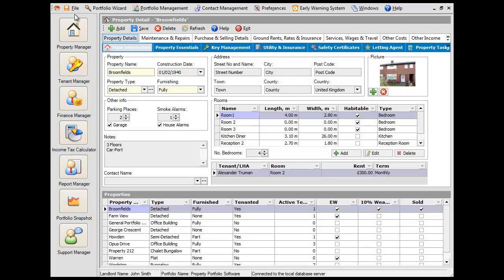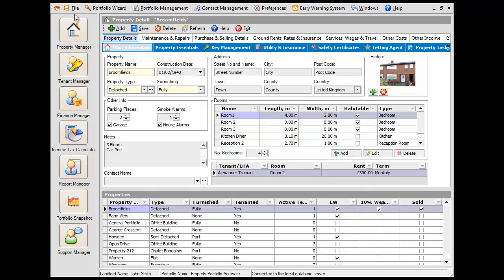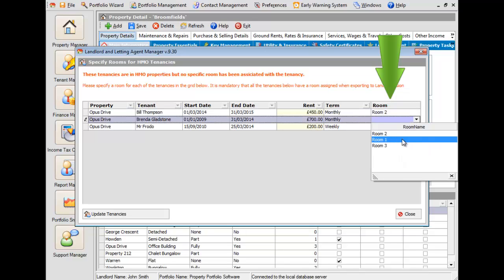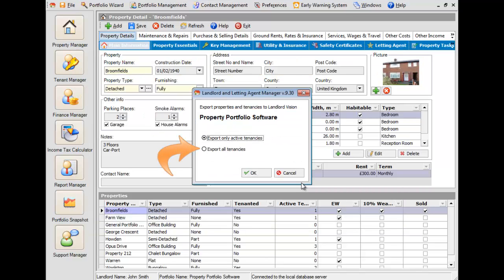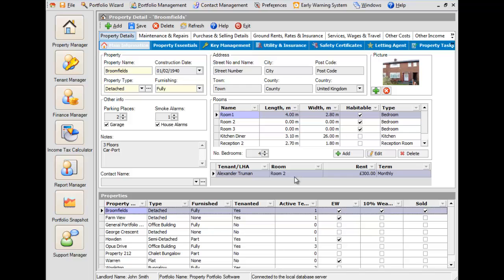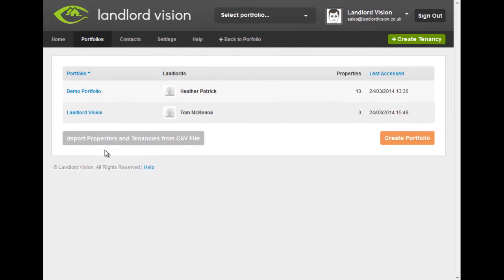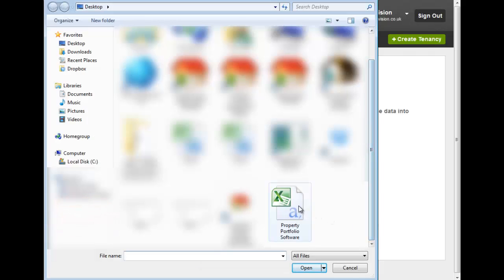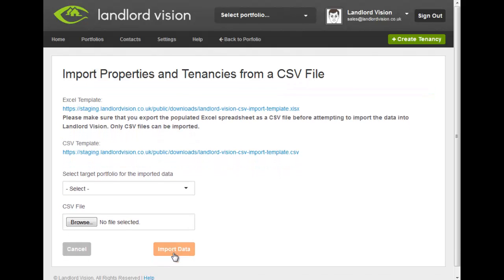Migrating From Landlords Property Manager to Landlord Vision